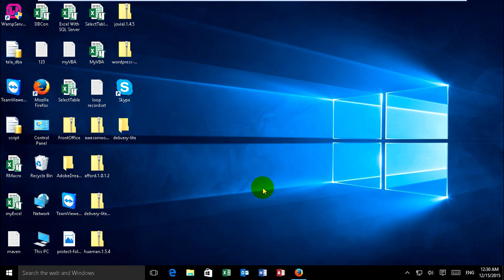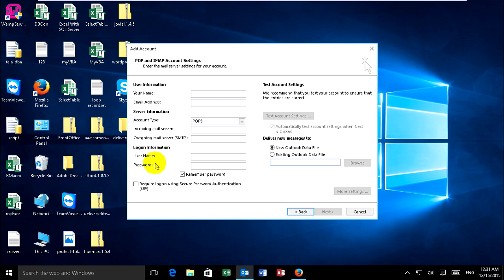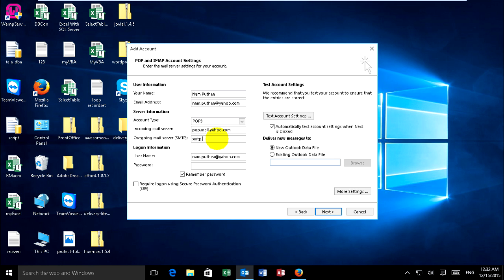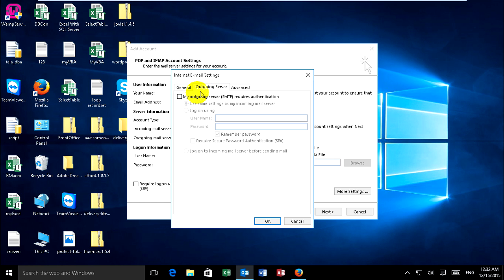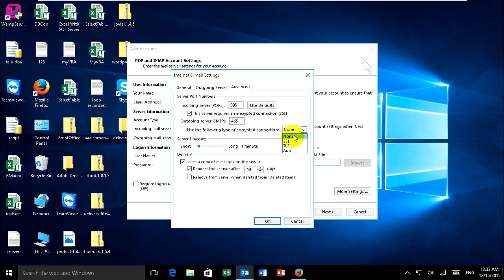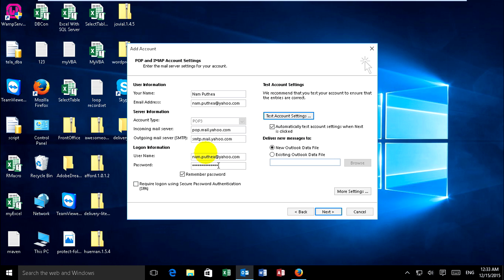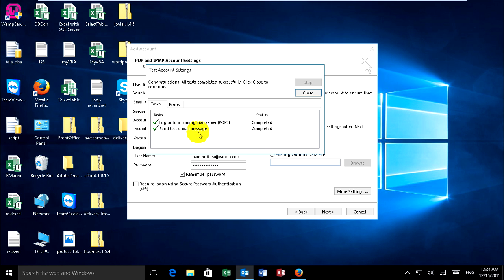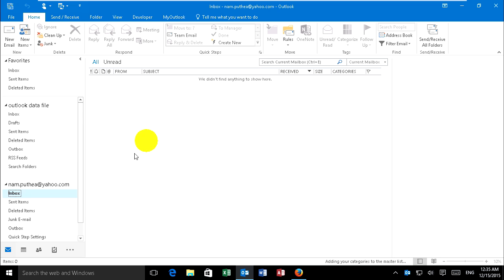How to setup Yahoo with Outlook 2016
This video show how to set up yahoo with Microsoft Oulook 2016. You can know pop3 and smtp and port for incoming or outgoing.